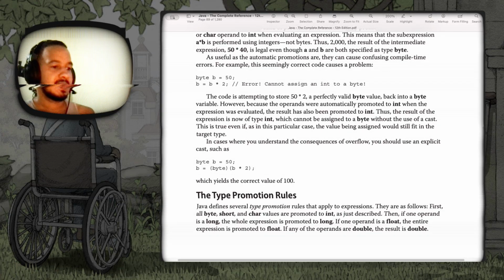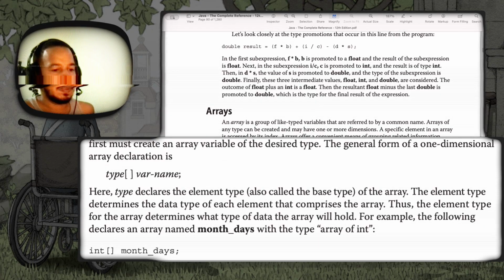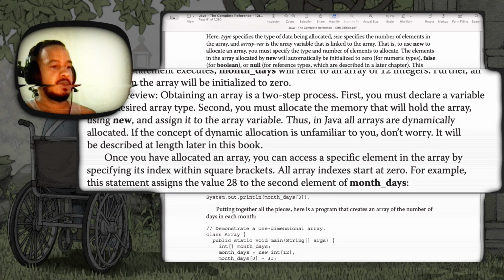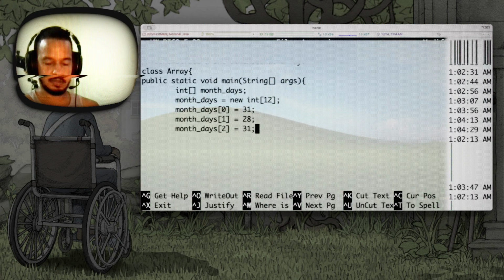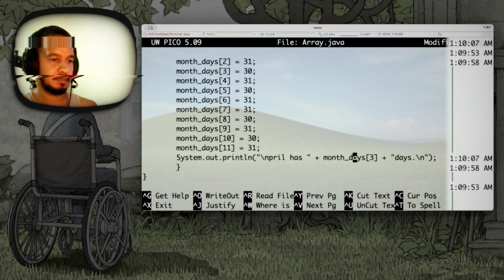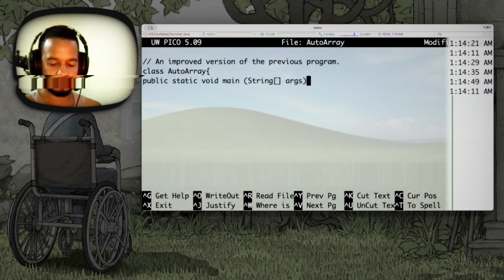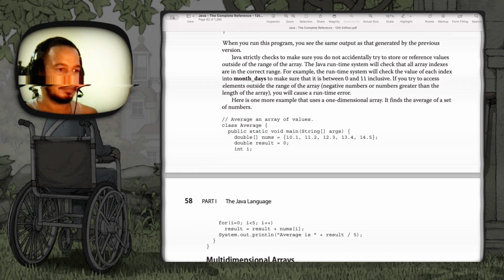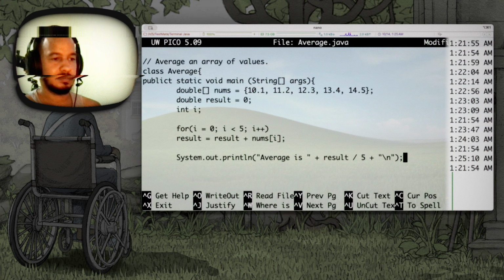Reading Herbert Schildt. Pages 54-58